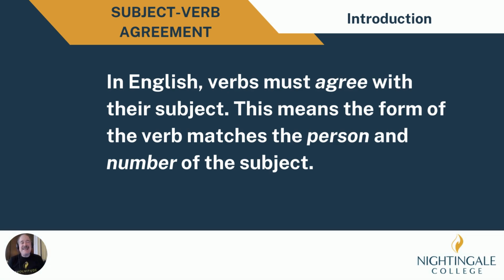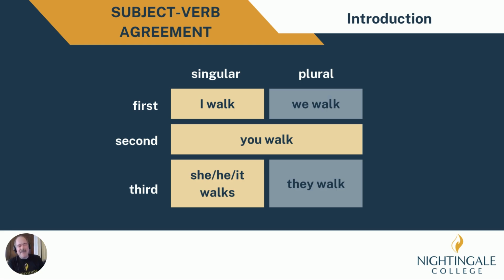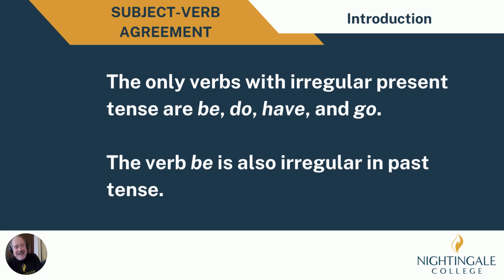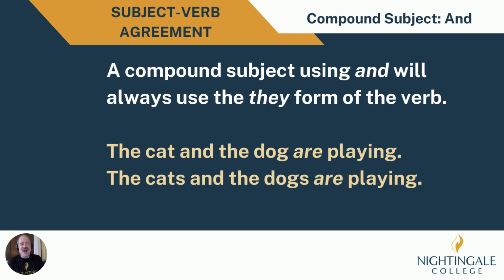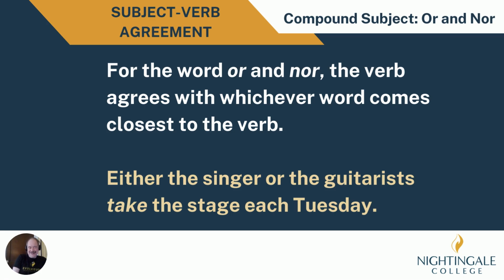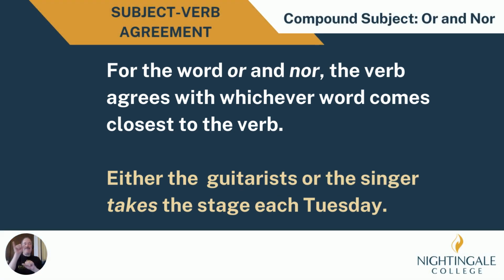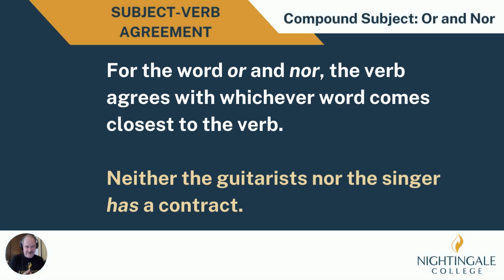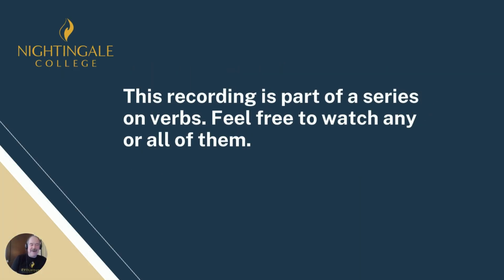Verbs Subject Verb Agreement